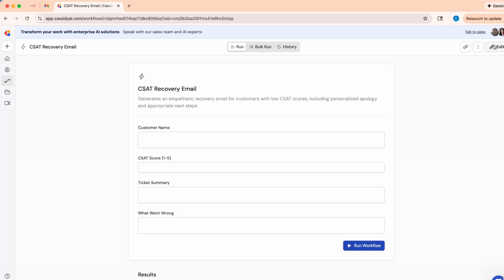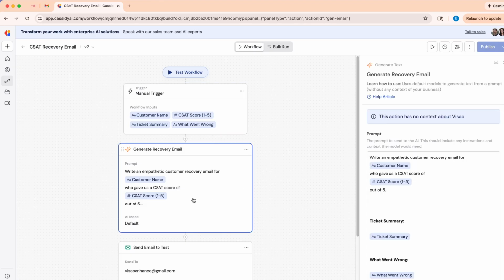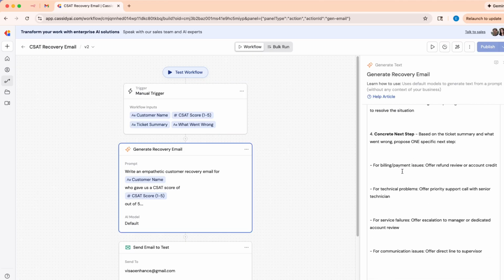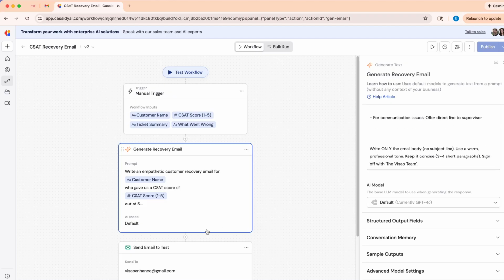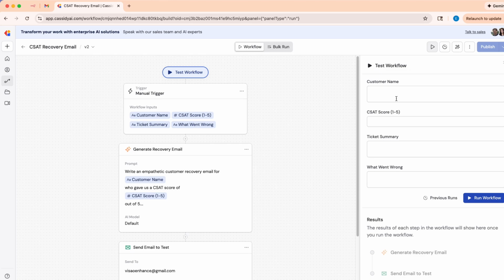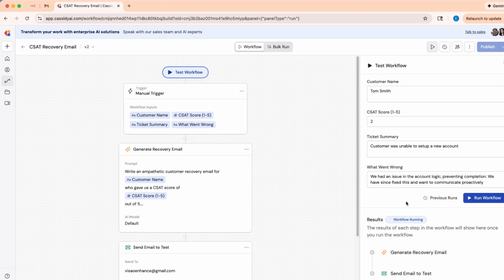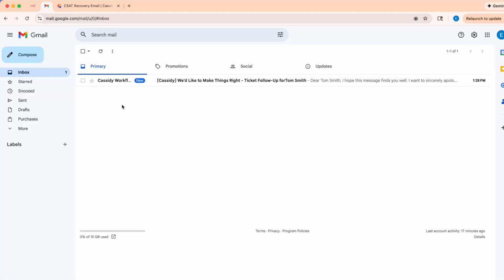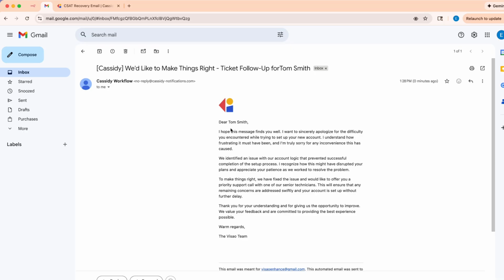Automate Customer Recovery Emails with AI (Support Series)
See how Cassidy automatically generates customer recovery emails when things go wrong — refunds, delays, or poor experiences.

This workflow helps support teams rebuild trust and improve retention using AI-powered messaging.